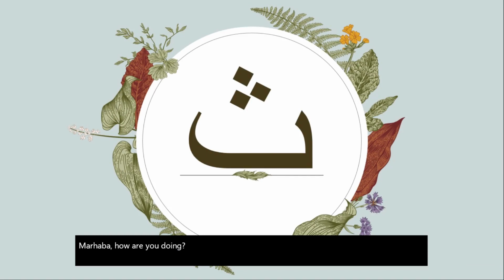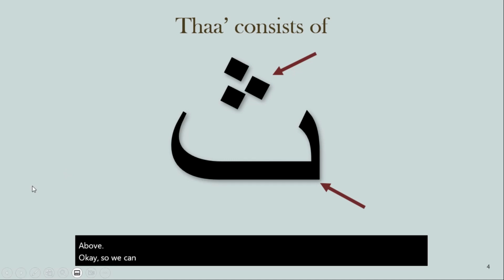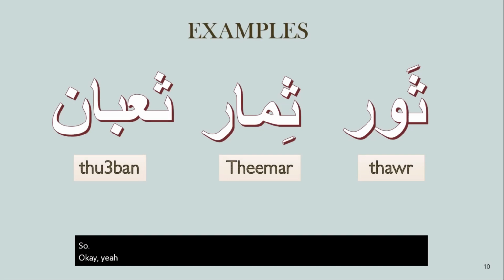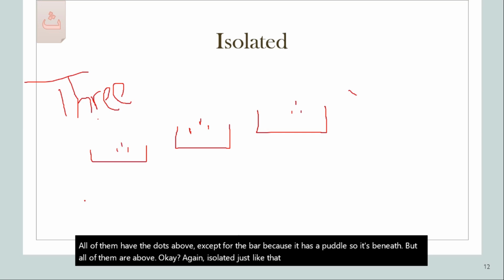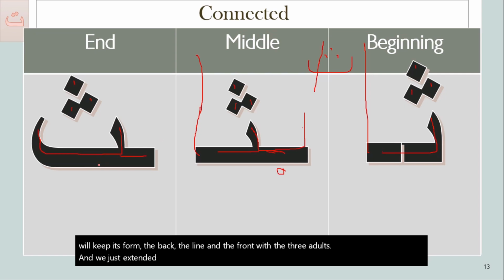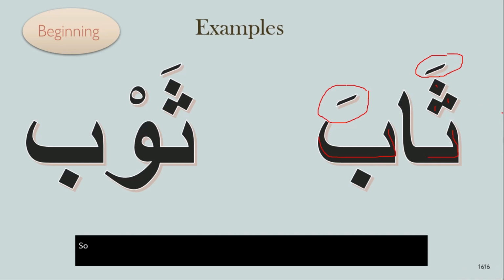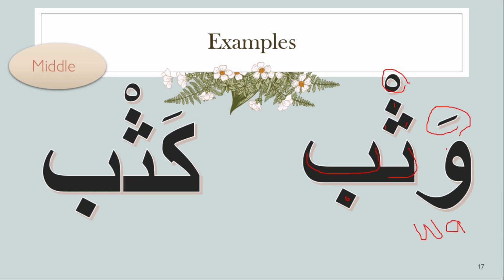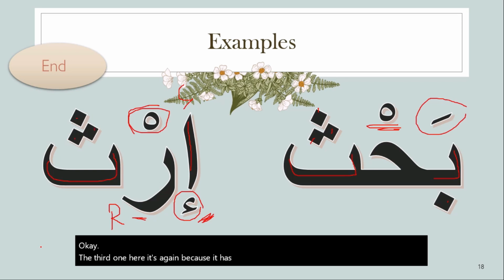Arabic Alphabet | Letter Thaa' ث